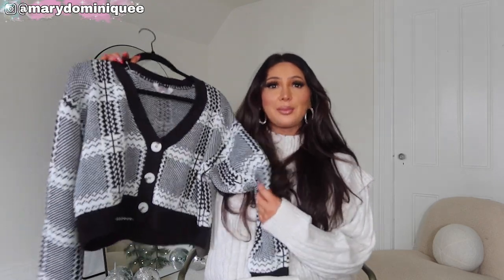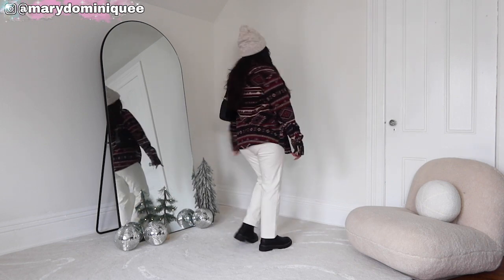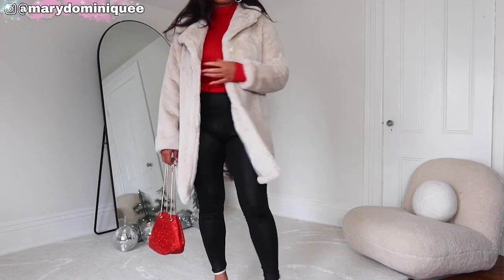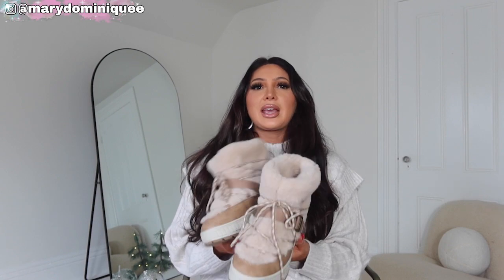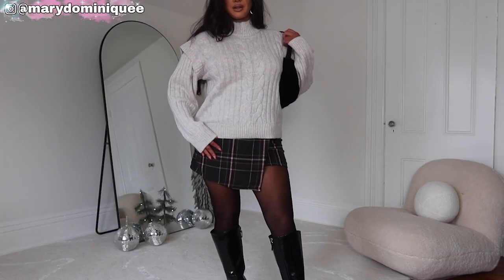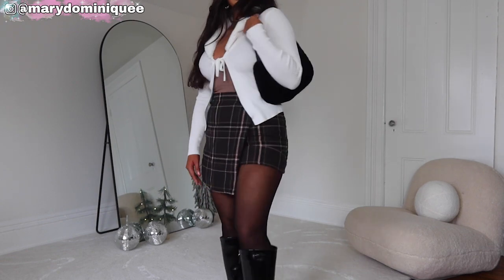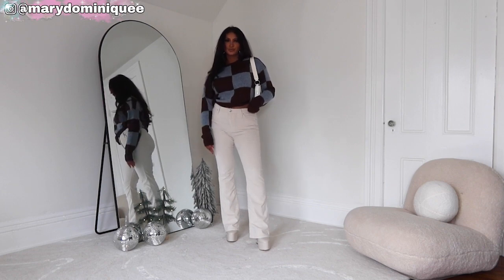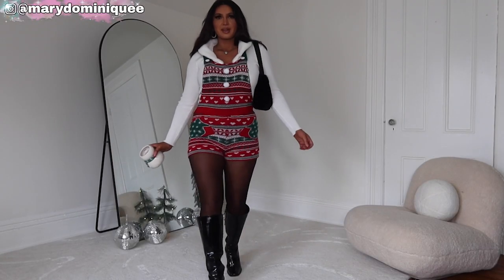Winter Walmart Fashion Haul | Mary Dominique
Links 🤍✨🎀

Signature by Levi Strauss & Co.™ Women's Heritage High Rise Straight Surplus Jeans

Signature by Levi Strauss & Co. Women's Heritage High Rise Straight Jeans

George Men’s Micro Fleece Button Shirt Navajo

Time and Tru Women's Cable Knit Beanie

Time and Tru Women's Lug Chelsea Boots, Wide Width Available (8)

Sofia Jeans by Sofia Vergara Women's Shimmer Peplum Top with Long Sleeves

Time and Tru Women's Faux Leather Leggings

Cream shoulder bag

Time and Tru Women's Turtleneck Sweater brilliant red

Time and Tru Women's and Plus Full Length Faux Fur Coat cream

Steve Madden SKYRISE BONE PATENT

Celebrity Pink Women's Pleather Shacket

No Boundaries Junior's Plush Quarter Zip Pullover

No Boundaries Juniors' Faux Fur Collar Cardigan Sweater

No Boundaries Junior's Plaid Mock Neck Sweater red and black

Time and Tru Women's Open Front Cable Cardigan camel

Time and Tru Sweater pant camel
In store

Time and Tru Women's Faux Fur Winter Boots moon boot dupe

Holiday Time White Snowman Mug, 12 fl oz, Stoneware Ceramic
In store only so sorry!

No Boundaries Juniors' Cropped Plaid Cardigan Sweater

No Boundaries Junior's Flannel Faux Wrap Skirt

Sheer stockings

Time and True Women's Mock Neck Sweater beige

No Boundaries Junior's Jacquard Pullover Sweater blue and brown checkered

Time and Tru Women's High Rise Bootcut Jeans corduroy cream

Terra & Sky Women's Plus Size Open Knit Chenille Cardigan, Midweight Green

Joyspun Women's Hacci Knit Wide Leg Pajama Pants, Sizes to 3X pine trees

Joyspun Women's Long Sleeve Sleep Top, Sizes up to 3X

Joyspun Women's Unlined Soft Brushed Plunge Bralette, Sizes to 3XL

No Boundaries Juniors’ Fair Isle Holiday Romper

Time and Tru Women’s Shoulder Mia Handbag Black vintage shoulder bag

Ear muffs

Shoulder bag

Other

Big mirror

Round sphere pillow